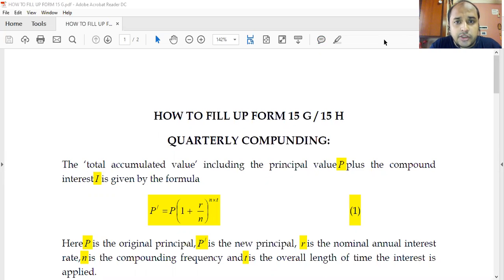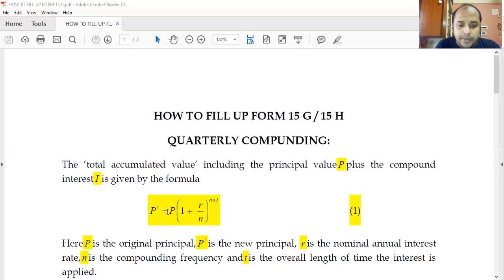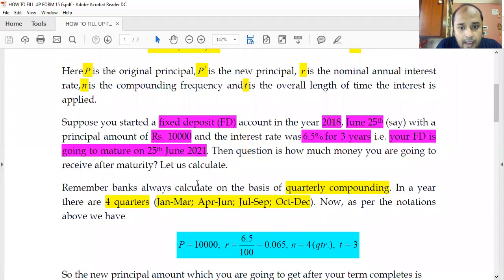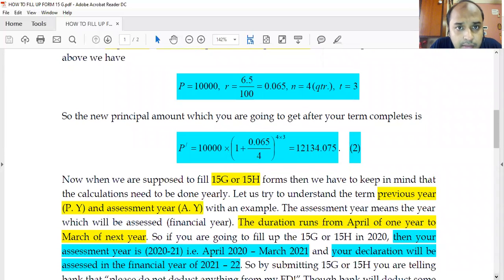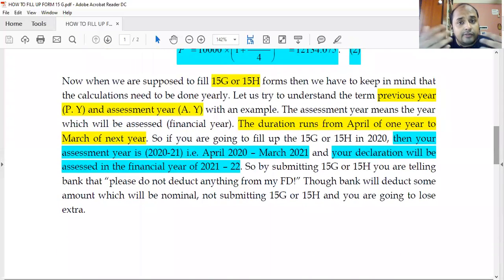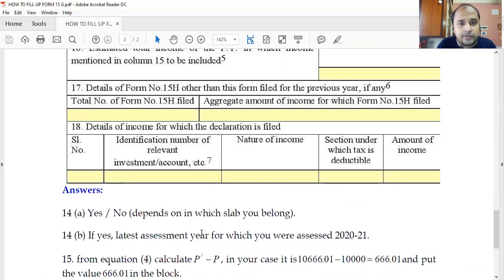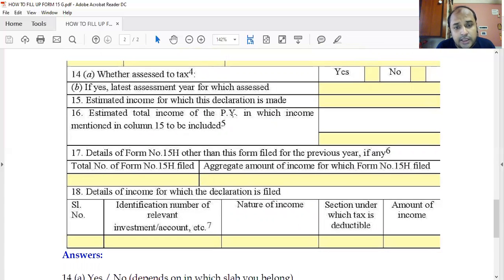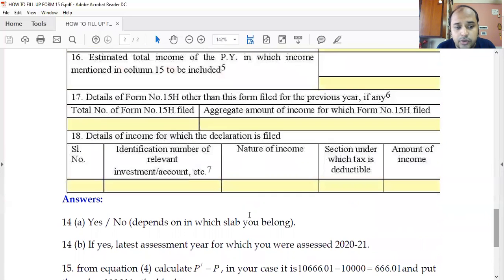How to fill 15G or 15H (maths behind it)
To help people (especially elders)